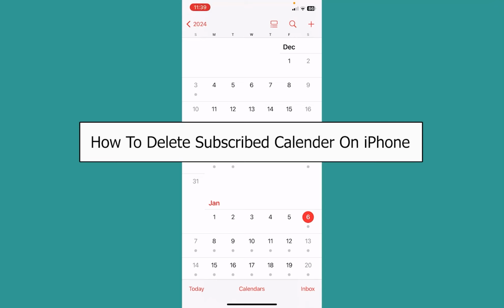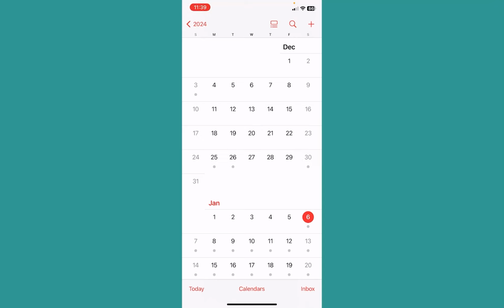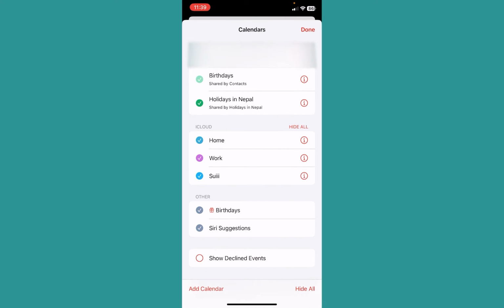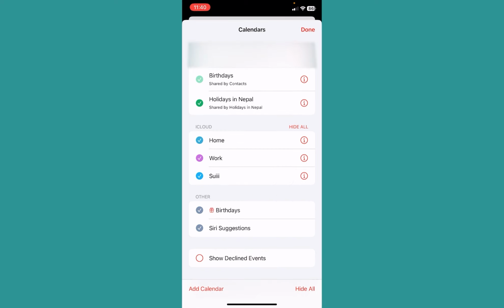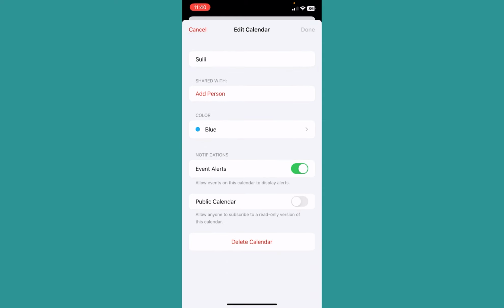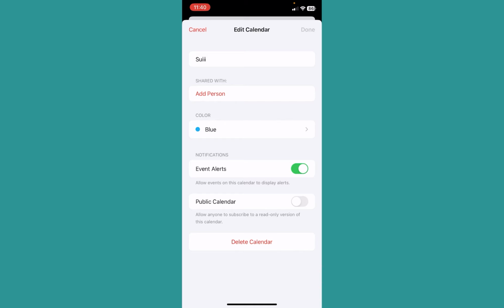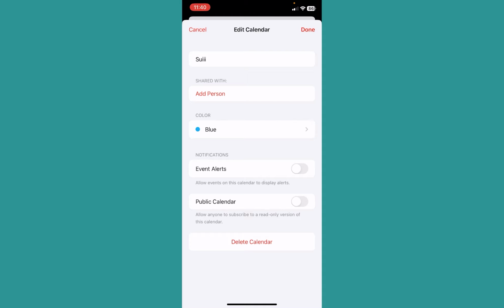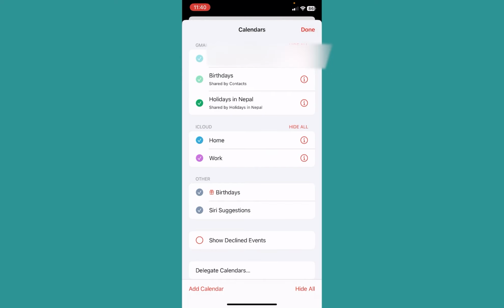How to Delete Subscribed Calendar on iPhone (EASY!)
Is your iPhone Calendar overflowing with irrelevant events and holidays from long-forgotten subscriptions?  You're not alone! But fear not, calendar chaos warriors!